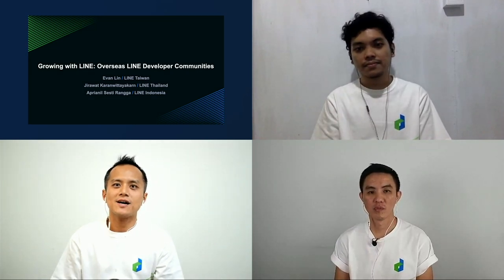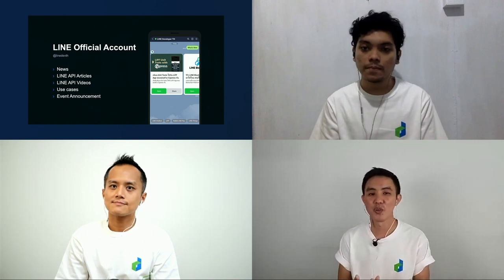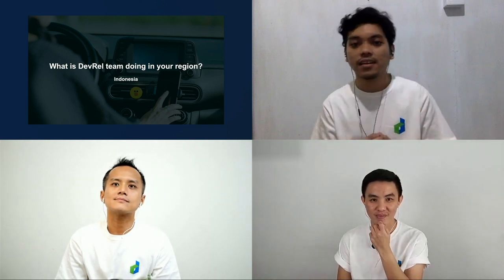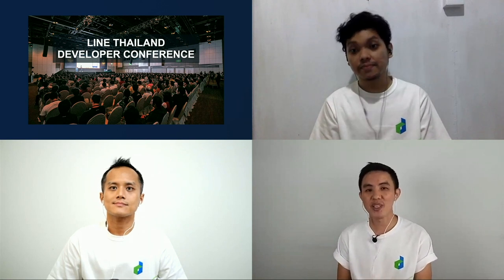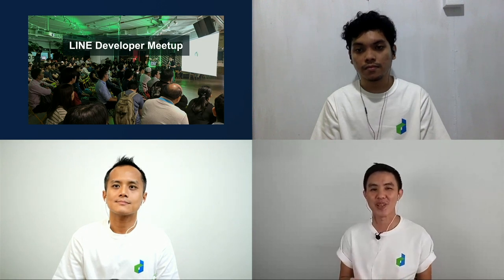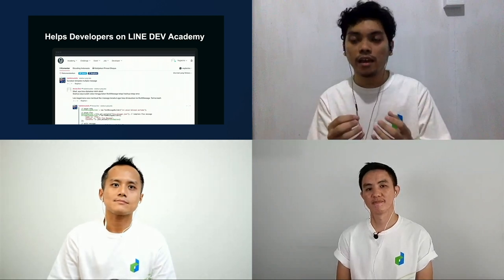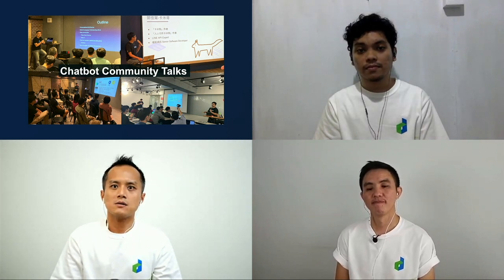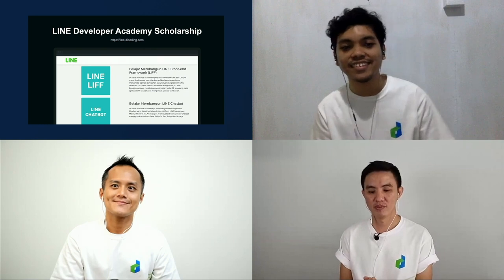Growing with LINE: Overseas LINE Developer Communities -English version-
Evan Lin / LINE Taiwan
Aprianil Sesti Rangga / LINE PLUS INDONESIA
Jirawat Karanwittayakarn / LINE Thailand

■ Session Overview
LINE has a lively community of developers working with its API, with users active both in Japan and overseas. This session introduces LINE developer communities in countries outside Japan, how they're run and why, and what activities members are doing in different cultures and environments. The MC and panelists are members of the LINE Developer Relations teams for Taiwan, Thailand, and Indonesia. LINE offers the Line API Expert (LAE) certification for API developers and generates new opportunities based on the activities of developers all around the world. Take this chance to hear LAEs sharing what they are doing and why, and how LINE adds value for them. This session is for anyone interested in the LINE developer community, and we hope it will give you new insights into the meaning and value of participating in developer communities.

■ Category
Developer Product